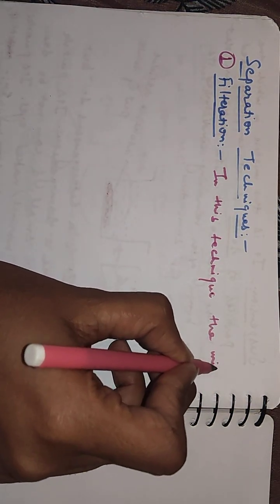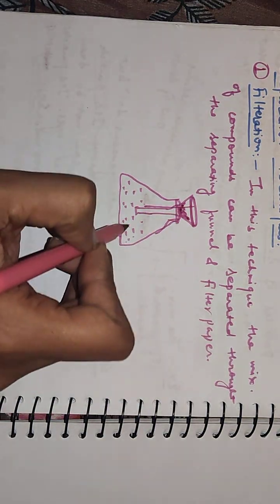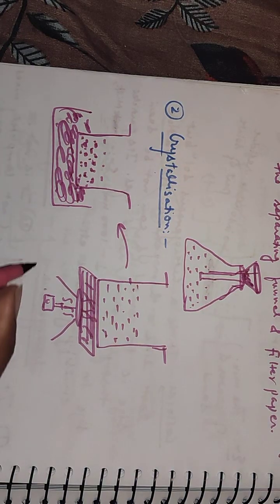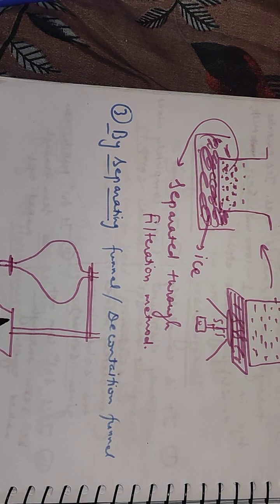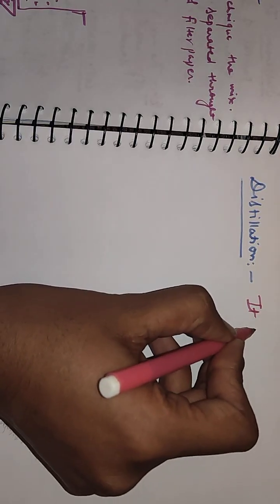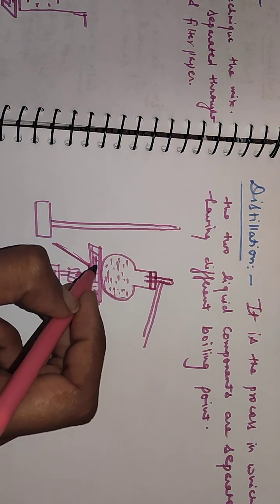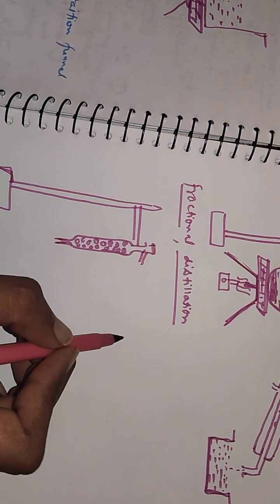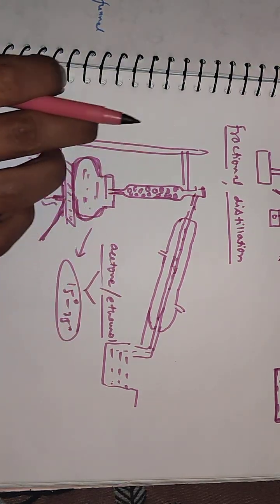separation methods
In this video we will learn the different different separation of the mixtures of class IXth revision.